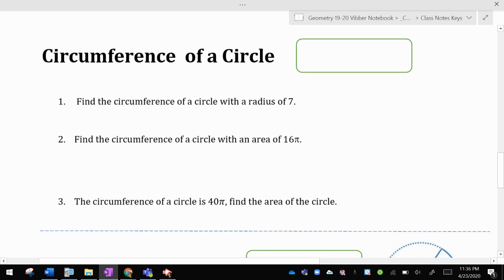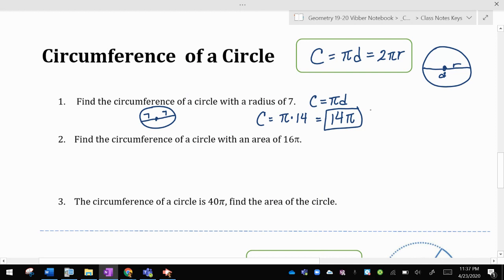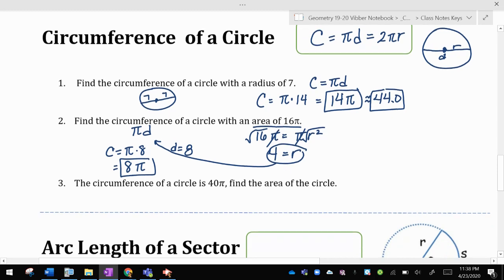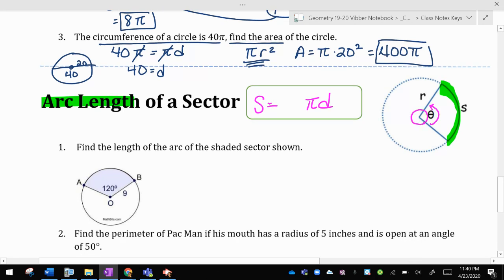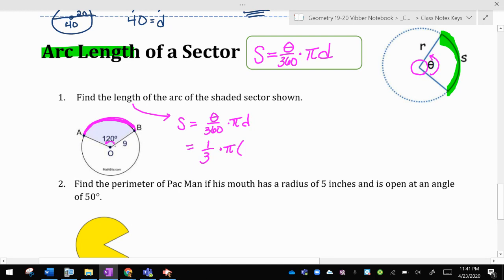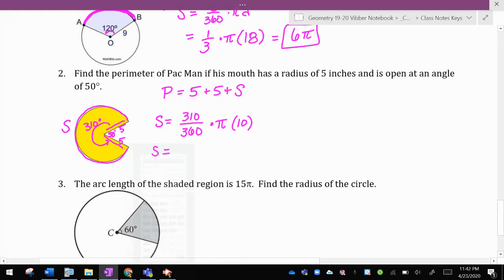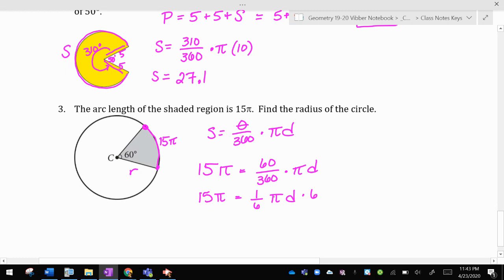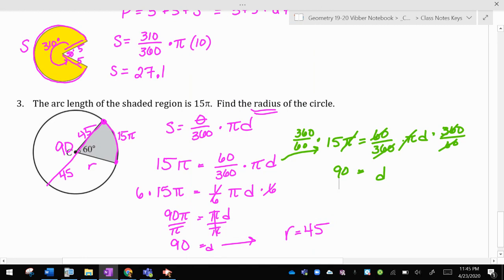Circumference and Arc Length of Sectors